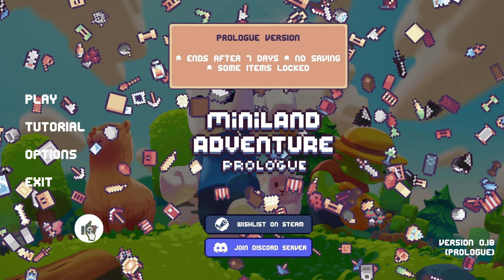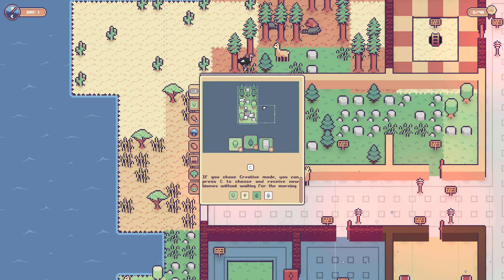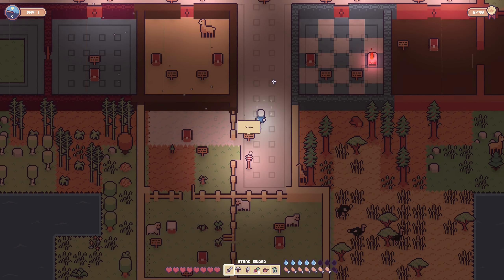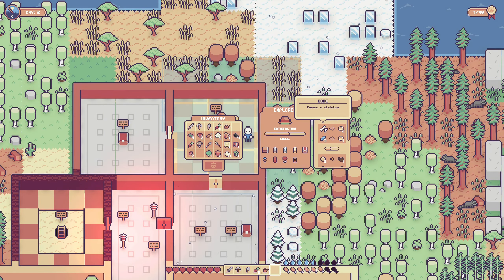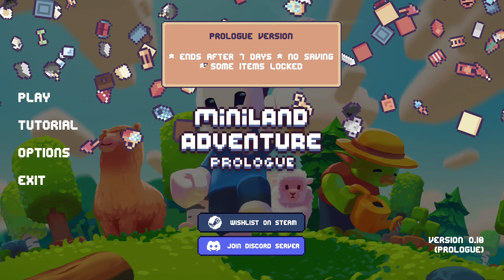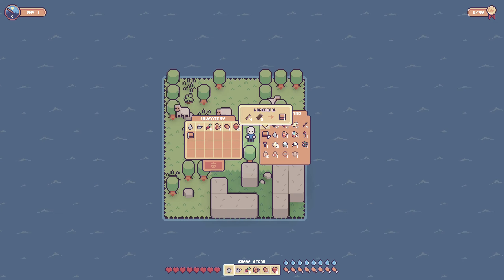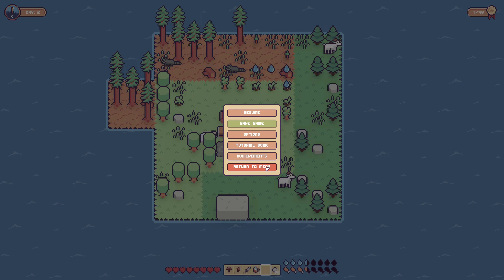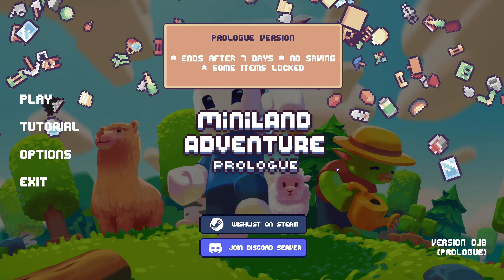You can expand the WORLD in the survival crafting game Miniland Adventure: Prologue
This is a very interesting survival crafting game where you build and expand your world with biome tiles every day in game. The full version of the game is going to release on April 10th 2023 on steam.
"Miniland: Prologue is just part of the gameplay that awaits you in the full game. Your task is to build your world and fight against your enemies. The world doesn't generate itself - you do it, shape the world as you wish! Start with nothing, and build dream houses for goblins and yourself!"